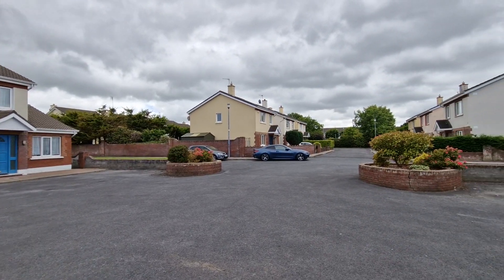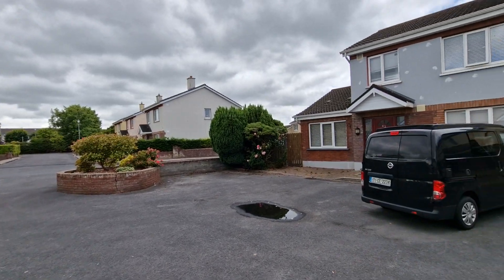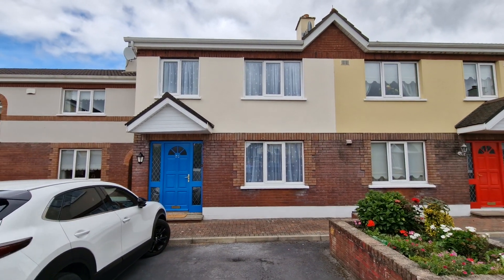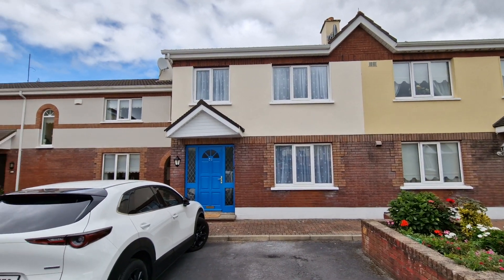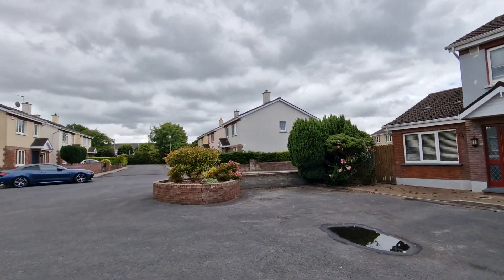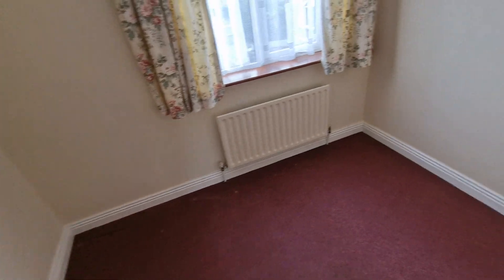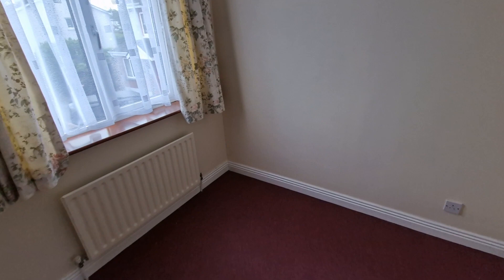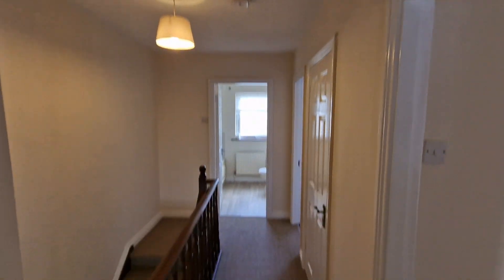38 Phoenix Court, Kilrush Road, Ennis, Co. Clare.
Conveniently located just 400m from Market Square in the heart of Ennis Town, No. 38 is nicely presented 3 bedroom mid terraced home with ample courtyard parking, private gated rear gardens. An ideal first time buyer or investor home.